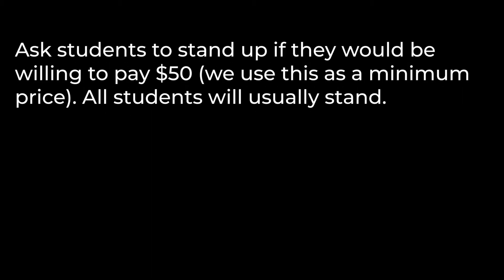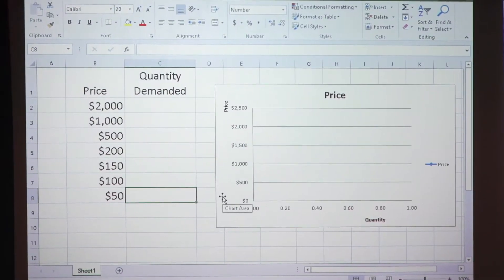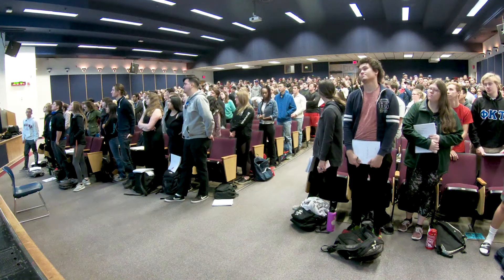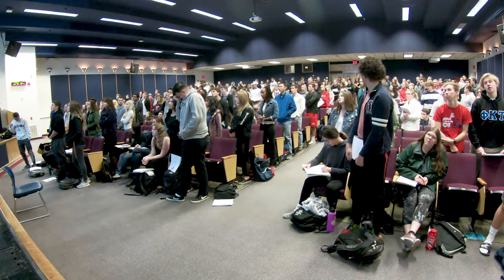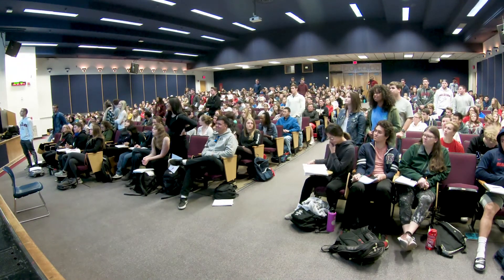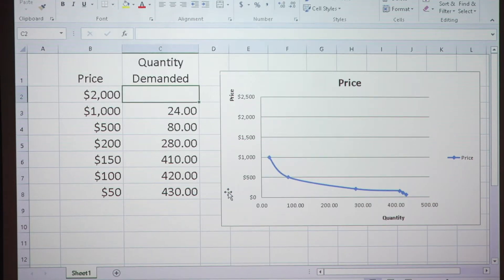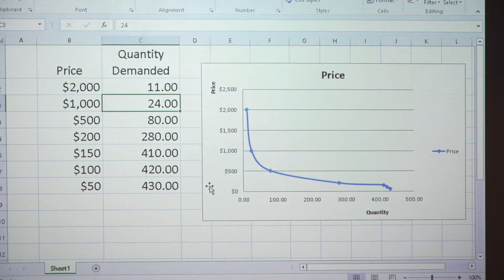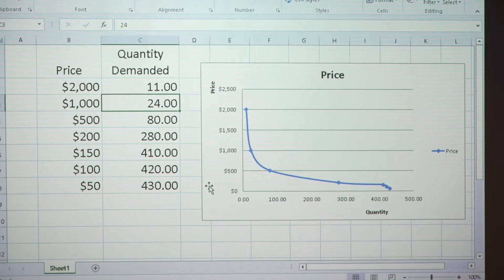What's Your Price Experiment (law of demand)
In this classroom demonstration, I use a simple experiment on concert ticket pricing to illustrate the law of demand. I ask students to name the maximum price they would pay for premium tickets at their favourite concert. You can construct the demand schedule and draw the demand curve from this data.